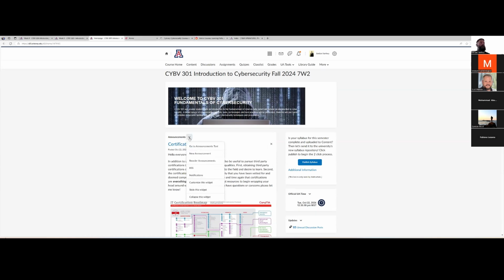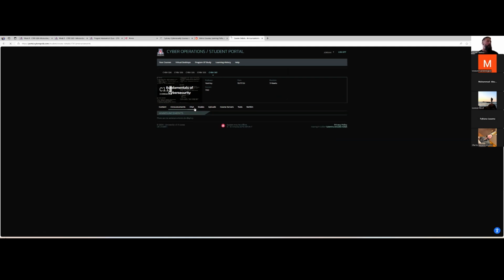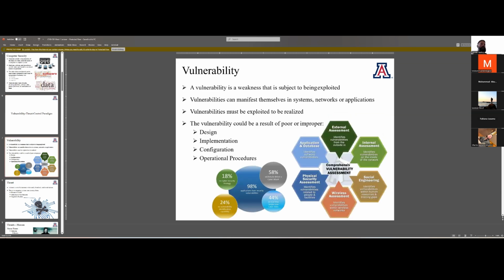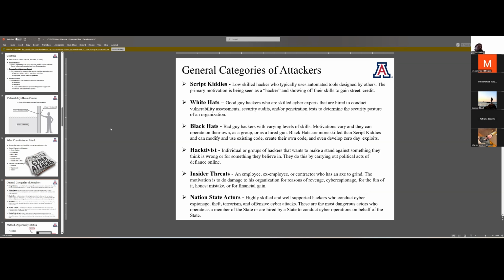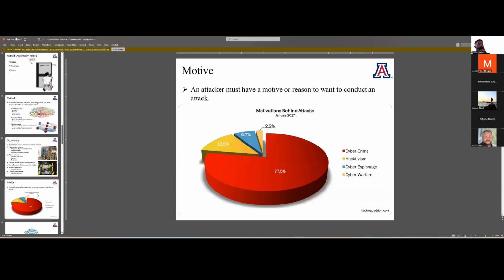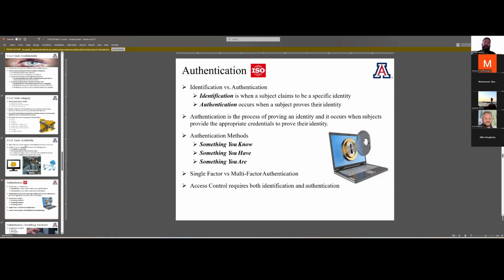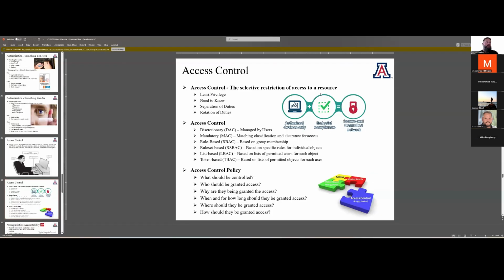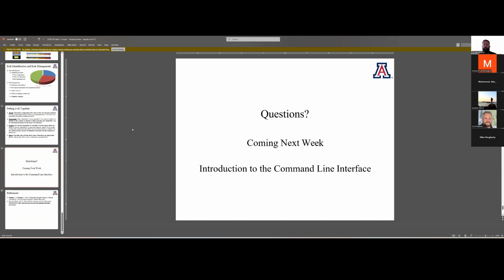CYBV 301 Spring 2025 Week One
Week 1 Outcomes
Describe and explain the Vulnerability-Threat-Control Paradigm
Describe and explain the C-I-A triad
Identify & describe types of threats and threat actors
Describe and explain threat Method-Opportunity-Motive
Describe how to identify and mitigate harm through risk management
Study Resources and Activities

Week 1 Lecture & Presentation
Read Chapter 1 pages 1-32
Read Chapter 2 Sections 2.1-2.2 pages 36-86

Assessments Due This Week
Complete Quiz #1
Introduction Discussion

Below are resources that we will discuss on the 5th.  Please see below.